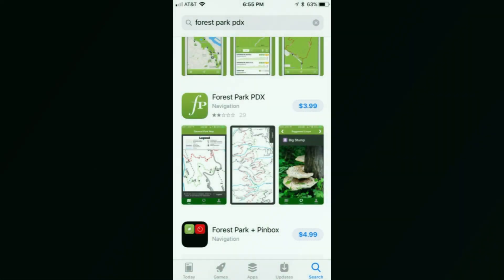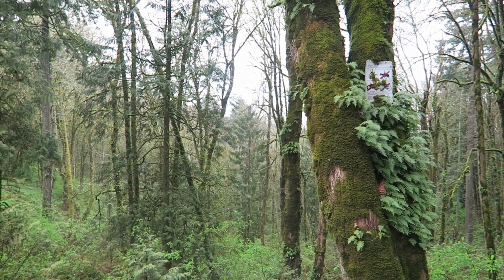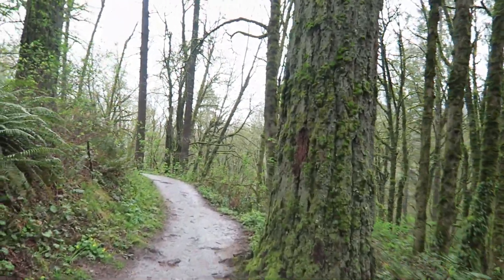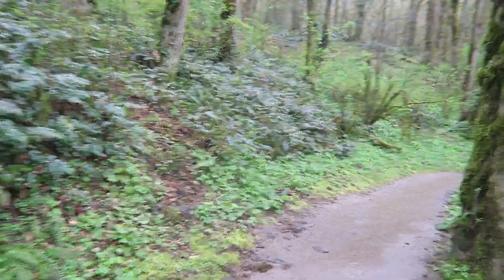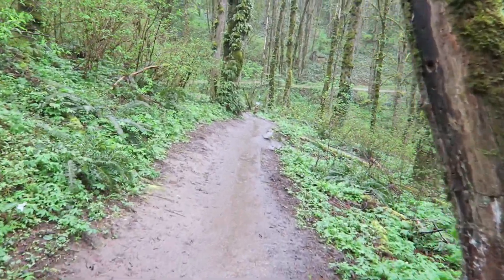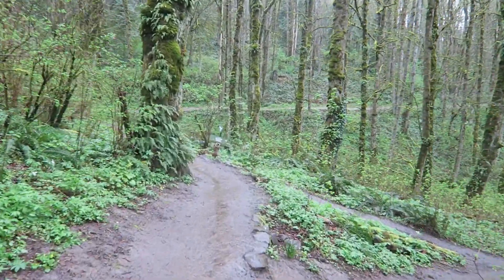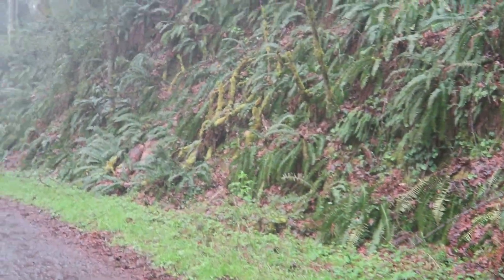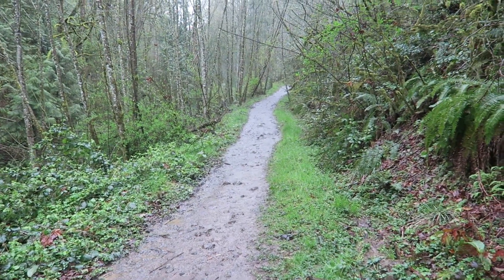Forest Park Portland Oregon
Just a quick little hike at Forest Park in Portland, Oregon. We hope you enjoy!!